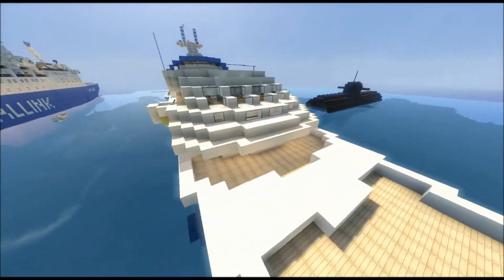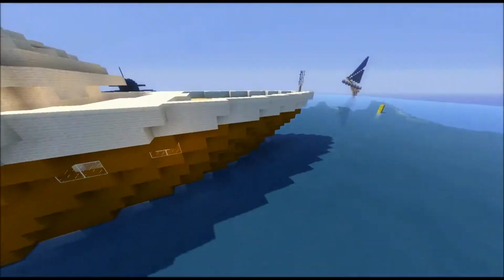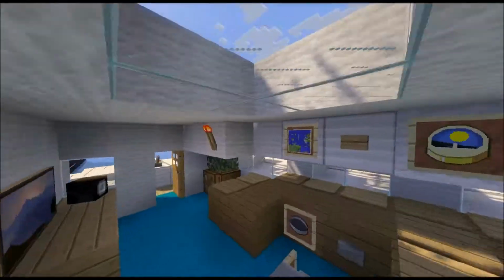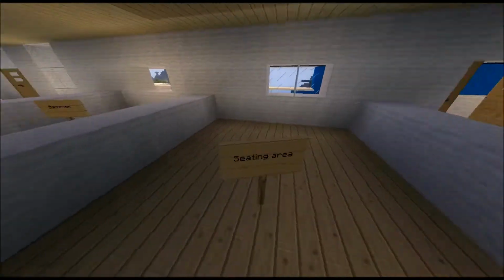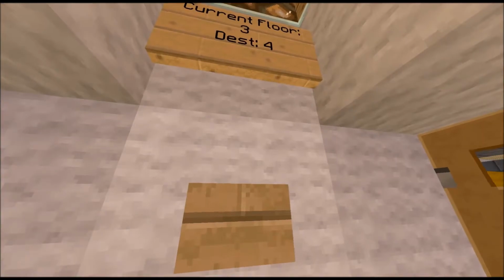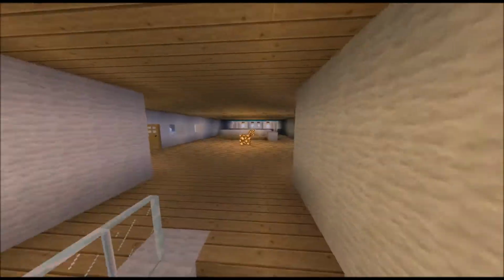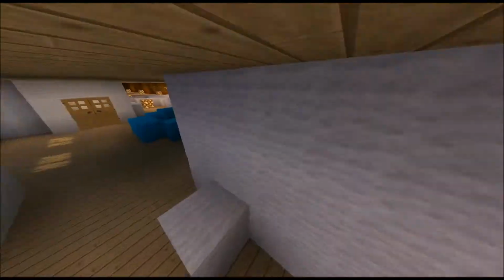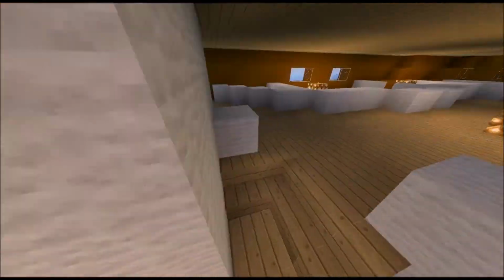Minecraft Private Yacht - 200 Subs!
Hey hey everyone! Atllep is back with a new yacht! Someday i realised i still havent built myself a private yacht, so then i found my brain and did it. Hope you enjoy it so far! I havent based it of anything so it is 100% mine.

It relay helps me out a lot :) Hope to cya in the next video, take care and bye :)

Server ip: play.minecraftfurniture.net

Shader mod: Chocapic13 WIP-9

Texture pack: Faitfhul 64x64

Intri by: The12345manTBT